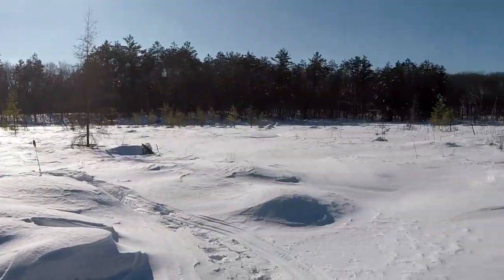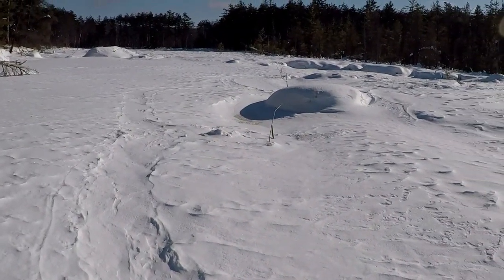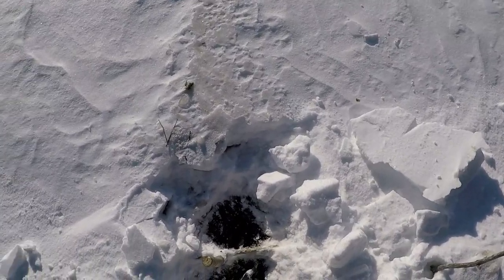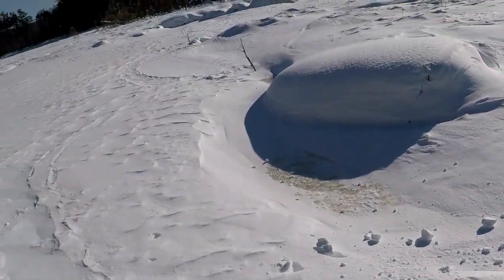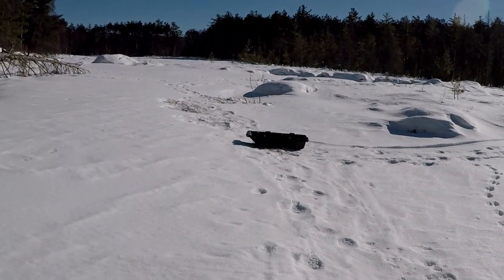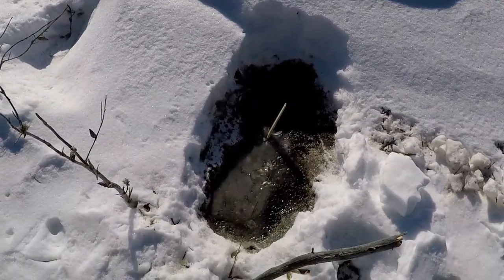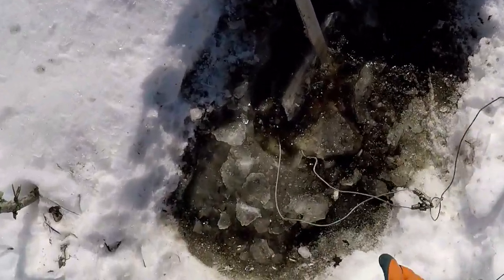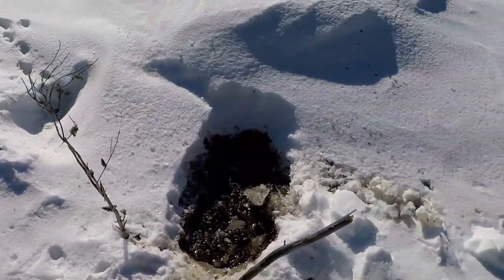Hungry Beaver Almost Gets Away with Snare... Almost. (Feb 2023) Under-Ice Beaver - Wisconsin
10 x aspen snare poles eaten to the nub by two hungry beavers.
The last one nearly escaped as he was caught before the set had time to solidly freeze in place.
Fortunately, I added a secondary safety wire.